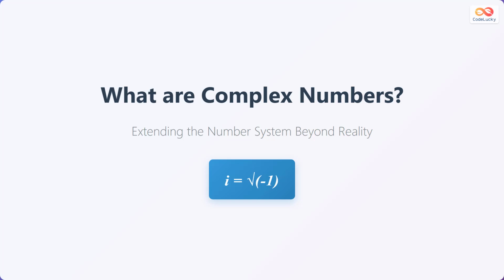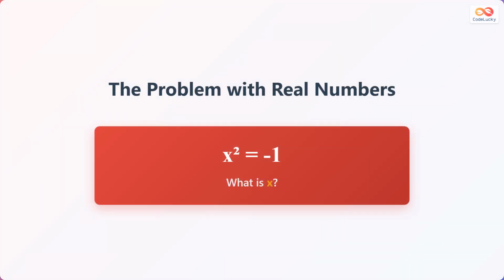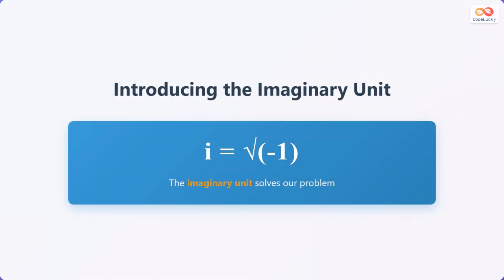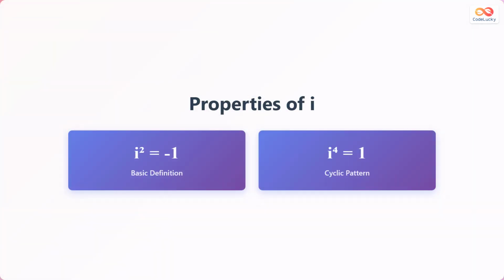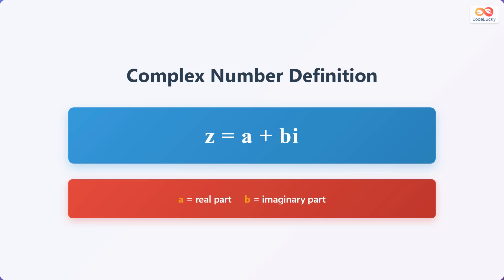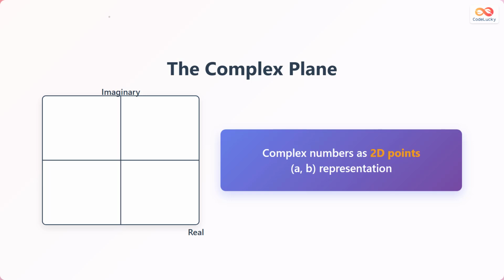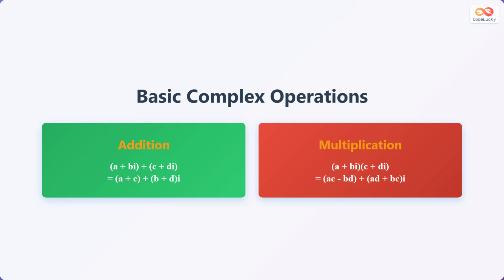Complex Numbers Explained: Introduction for Beginners!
Unlock the mysteries of complex numbers! 🤯 This video provides a beginner-friendly introduction to complex numbers, breaking down the fundamental concepts in an easy-to-understand way.

We'll start with the basics: What are complex numbers? 🤔 Why do we need them? We'll explore the imaginary unit 'i', its properties, and how it solves mathematical problems that real numbers can't handle. You'll learn how to define a complex number, visualize it on the complex plane, and perform basic operations like addition and multiplication. ➕✖️

Finally, we'll touch upon the fascinating real-world applications of complex numbers in engineering, physics, and signal processing. 📡 Get ready to expand your mathematical horizons! 🚀

Chapters:
00:00 - What are Complex Numbers?
00:17 - The Problem with Real Numbers
00:31 - Introducing the Imaginary Unit
00:46 - Properties of i
01:03 - Complex Number Definition
01:13 - Complex Plane Visualization
01:32 - Basic Complex Operations
01:55 - Real-World Applications
02:17 - Outro